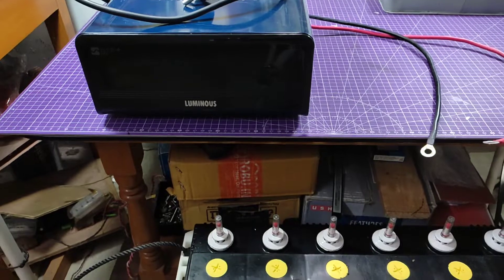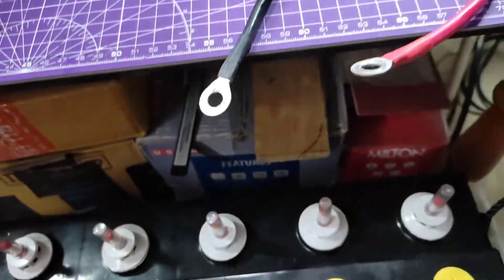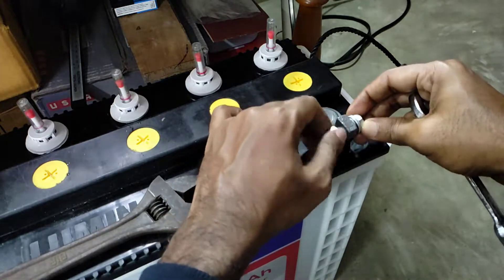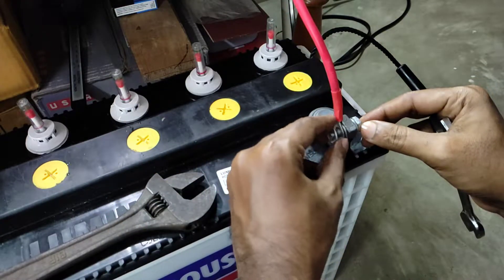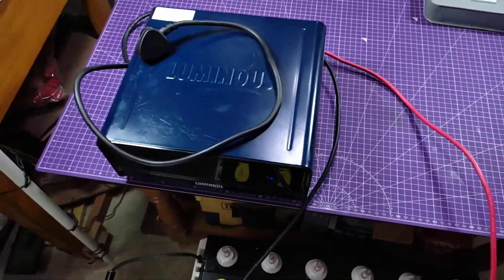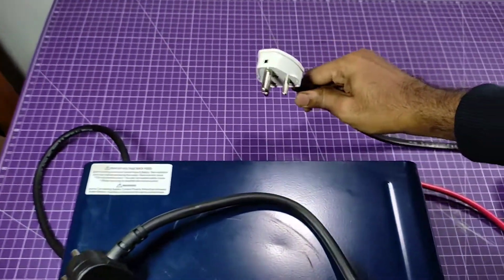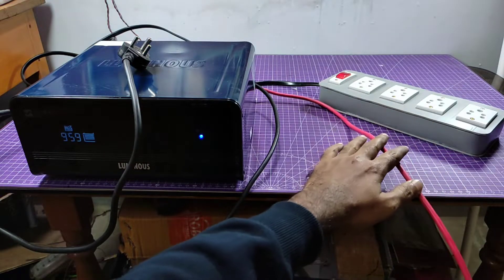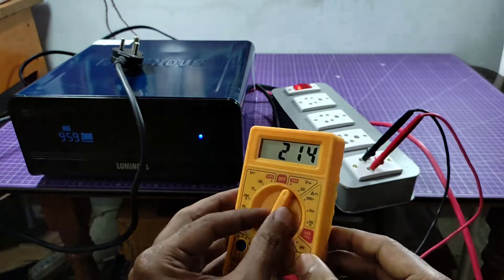Luminous Inverter Load Test & Basic Installation || Luminous Inverter & Battery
Hello Friends in this video Luminous Smart Inverter Load Test Basic Installanion

Luminous smart inverter
luminous inverter & battery
long backup redcharge battery
luminous inverter & battery lode test
basic installation of an inverter
900VA inverter lode test
756watt luminous inverter
900VA inverter with 200Ah battery
redcharge 200Ah battery
zelio+ 1100 inverter with 200Ah Battery

Inverter & Batteries
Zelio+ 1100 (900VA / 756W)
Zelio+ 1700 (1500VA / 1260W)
150Ah Battery
200Ah Battery

Power Tools
drill machine
glue gun
soldering iron
rotary tool